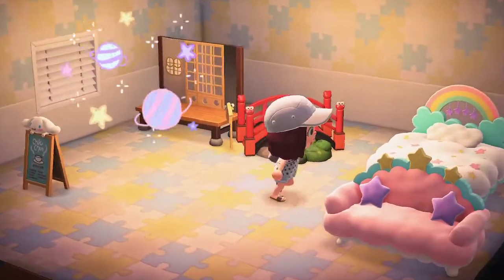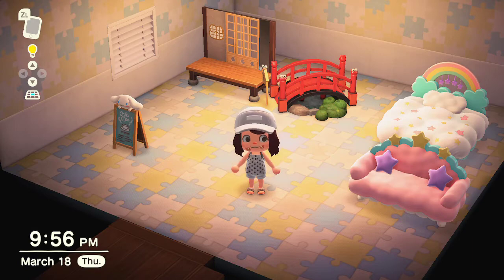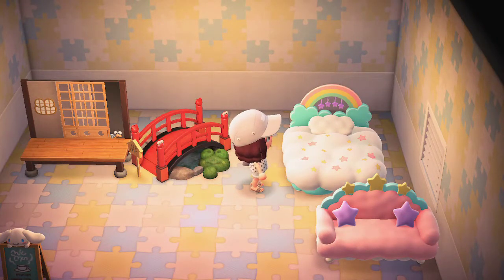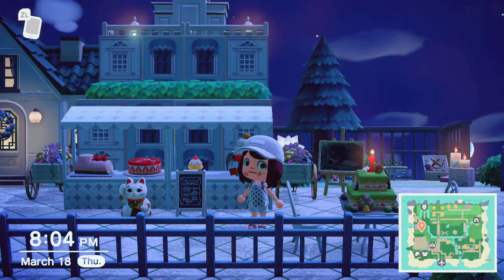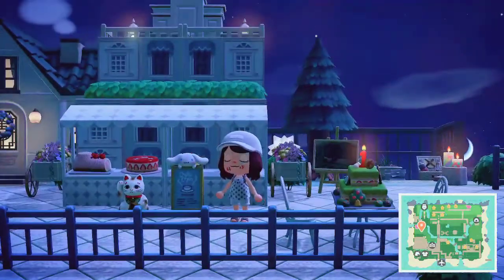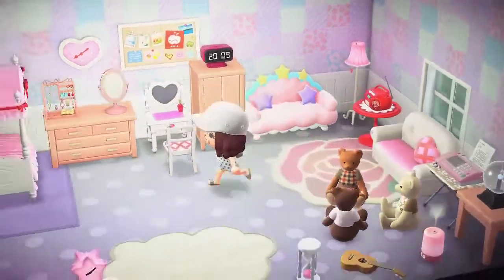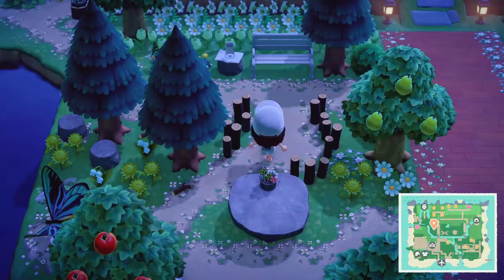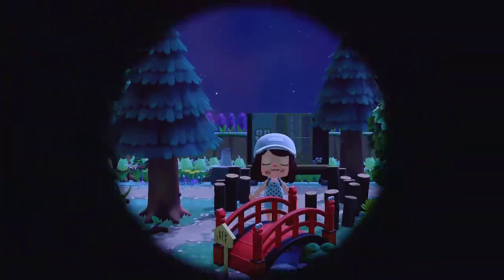[Eng]ACNH: Guess What I've Got!!!! MY FIRST FIVE SANRIO ITEMS Animal Crossing New Horizons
OMG! I'm so over the moon. I don't have the access to Sanrio amiibo card set but somehow I managed to get my hand on some very cute items. Look what Sanrio items I've picked and how I've placed them on my island. 💓